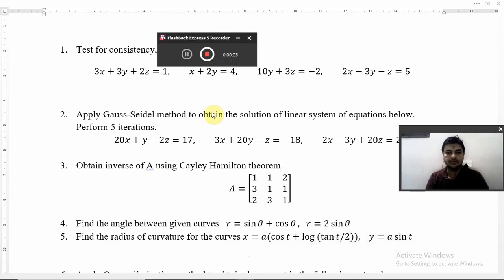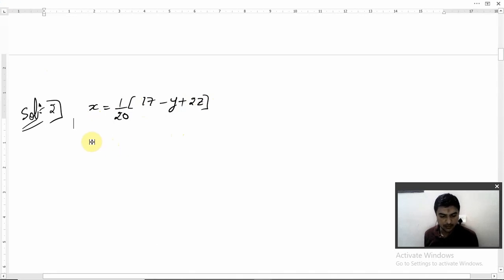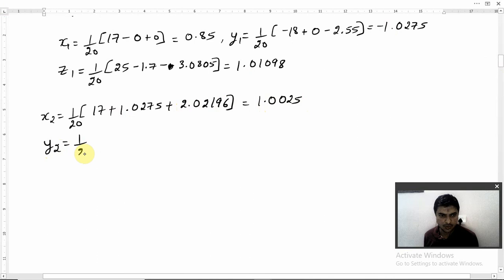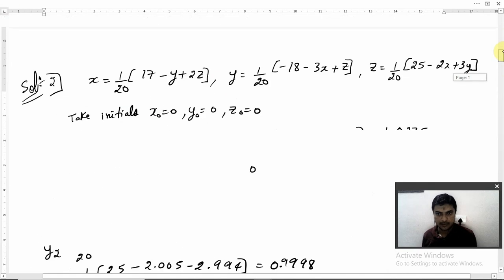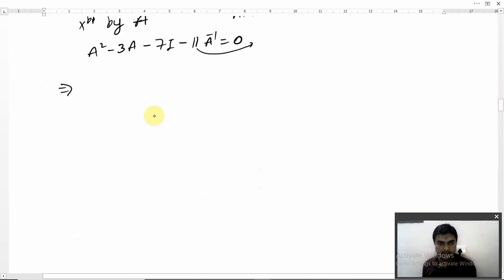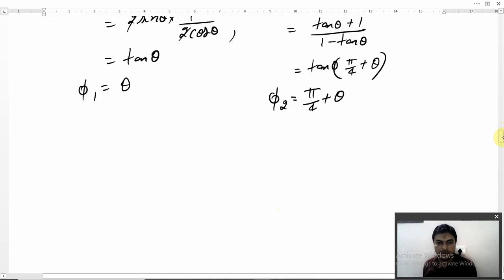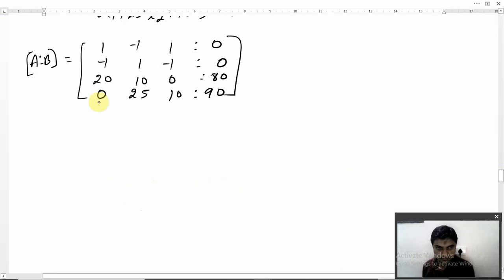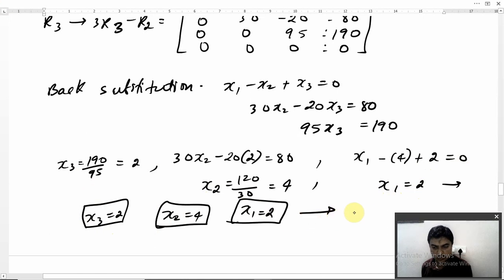Internal Exam Preparation